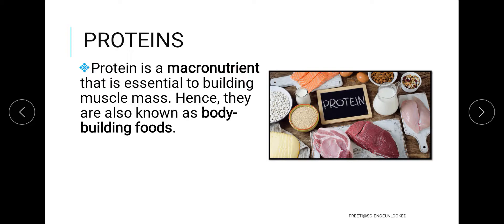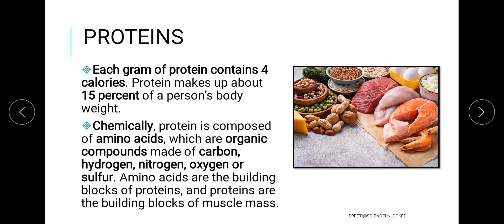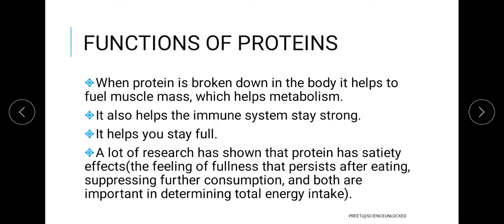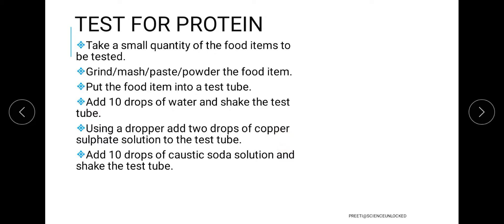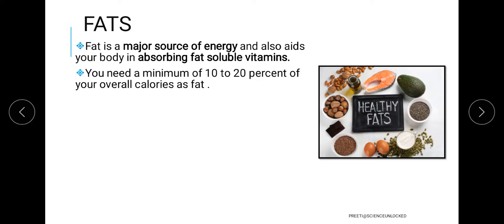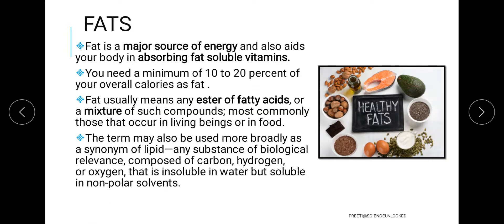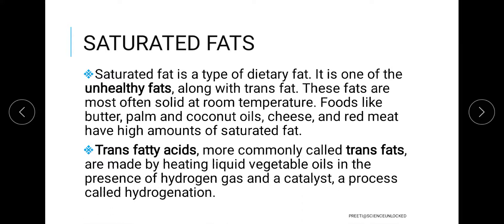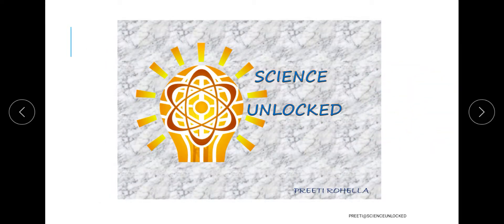COMPONENTS OF FOOD | PROTEINS | FATS | NCERT | CLASS VI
Hi learners!!!
In this video we will be focusing on topic – Components of food.
Here, we will be covering the following headings.
1. Proteins
2. Fats
3. Test for proteins
4. Test for Fats

This video is covering the content as per Class VI NCERT SCIENCE TEXTBOOK